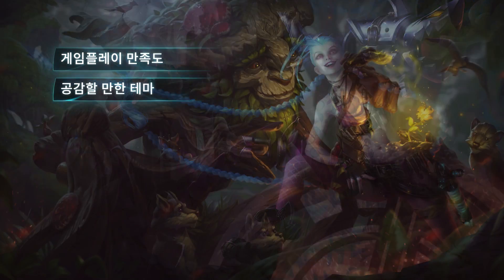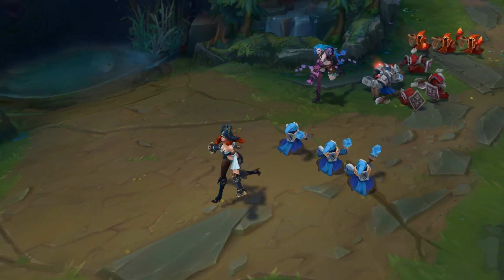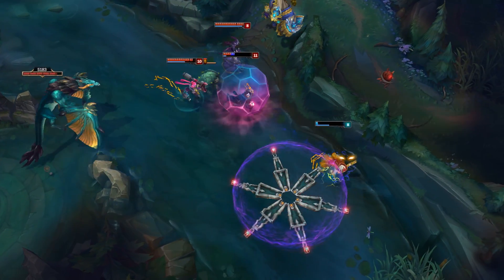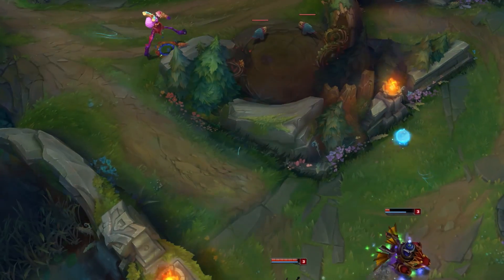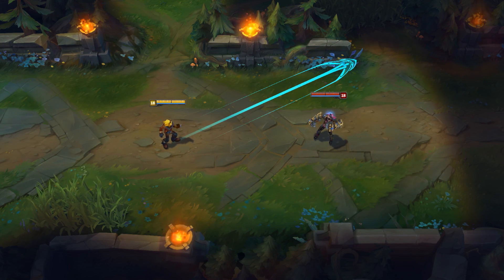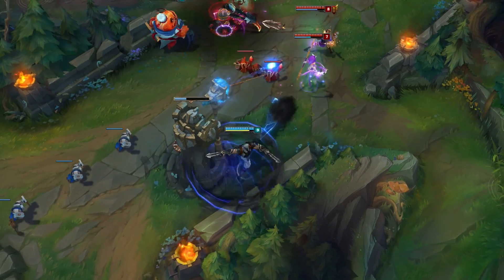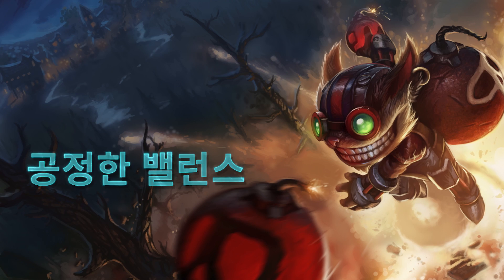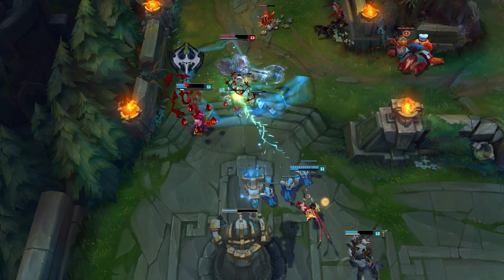개발자 일기: 성공적인 챔피언의 5가지 원칙 | 개발자 영상 - 리그 오브 레전드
게임 기획자 Ghostcrawler가 리그 오브 레전드에서 성공적인 챔피언을 만들기 위한 다섯 가지 중요한 원칙을 소개합니다.